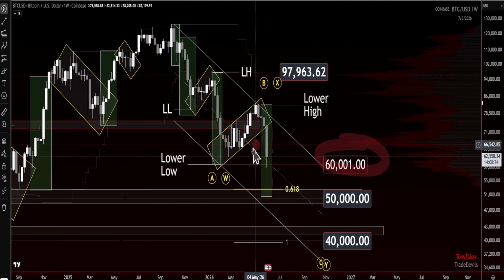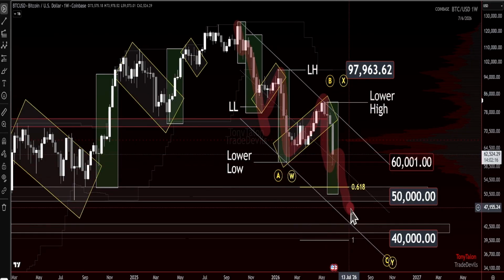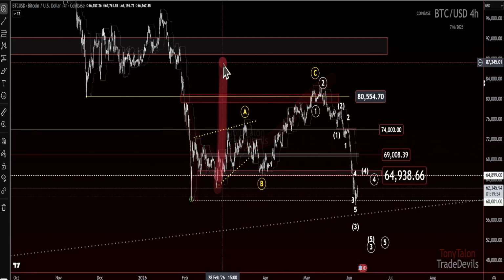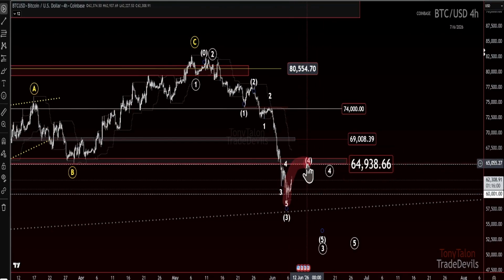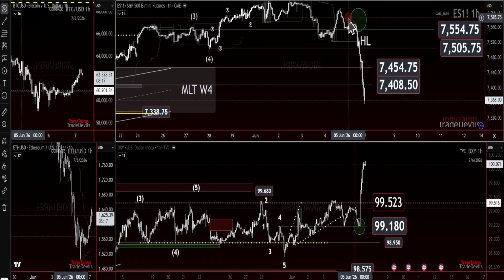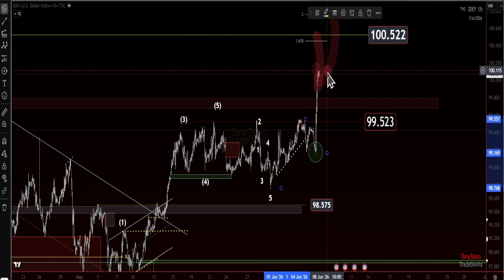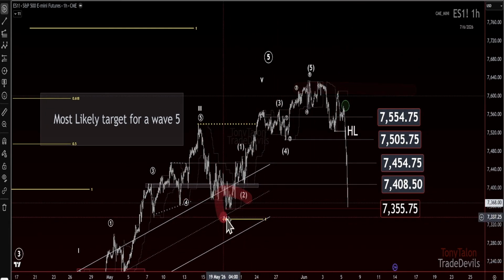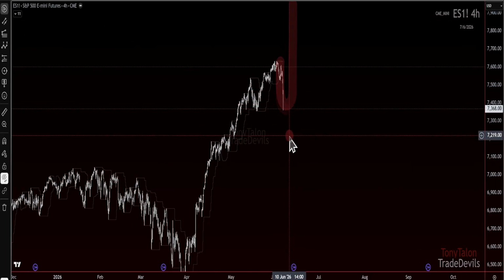Bitcoin Breaks 60K: Is 40K Really on the Table?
Bitcoin broke 60K and took out the lower low. In this Bitcoin analysis, I’m looking at whether BTC is setting up for a recovery bounce or if this breakdown can continue toward 50K and possibly 40K.

I start with BTC on the weekly chart to look at the higher timeframe structure, then move into the 4 hour Bitcoin Elliott Wave count to map the next bounce or continuation path. The key levels I’m watching are 65K and 69K. If bulls can reclaim those levels with strength, the recovery case improves. If they reject there, bears may still have control.

I also check DXY and ES to see whether the broader market is helping or hurting Bitcoin. A stronger dollar and weaker equities can keep pressure on crypto, while relief in those markets could help BTC find a better bounce.

As always, I’m just rolling with the waves as they print.

Trade safe, trade clarity.

Chapters:

00:00 Bitcoin broke 60K
00:31 BTC weekly structure
04:08 BTC 4 hour count
09:48 Bitcoin correlation check
11:53 DXY analysis
14:00 ES analysis